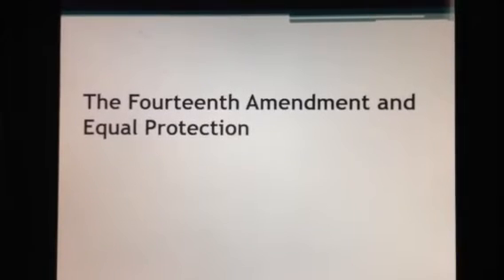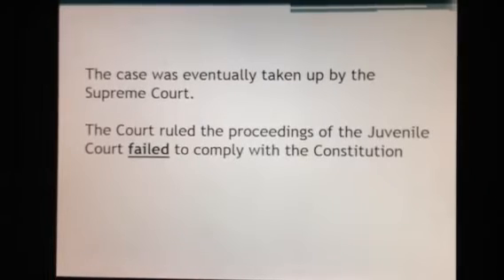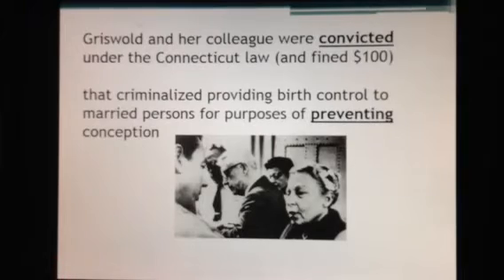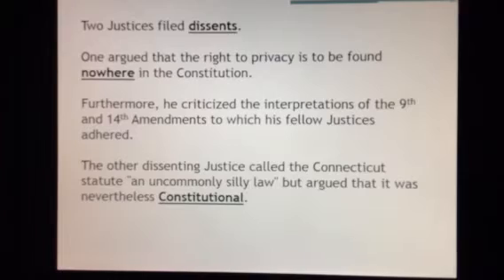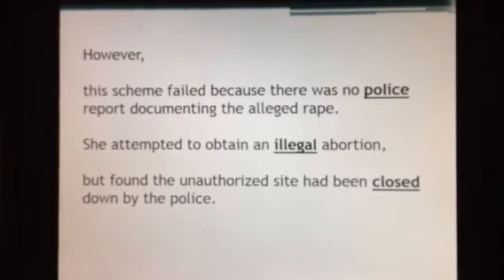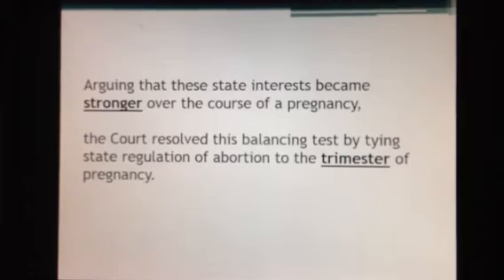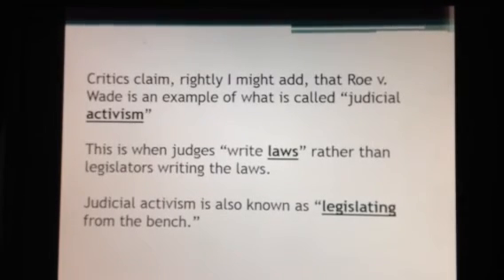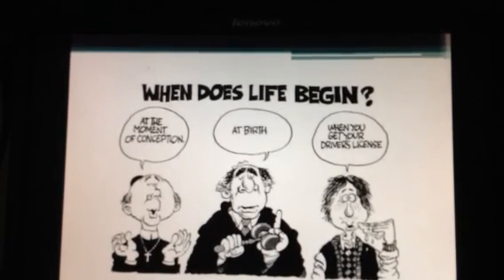Lesson 47: The 14th Amendment and Equal Protection